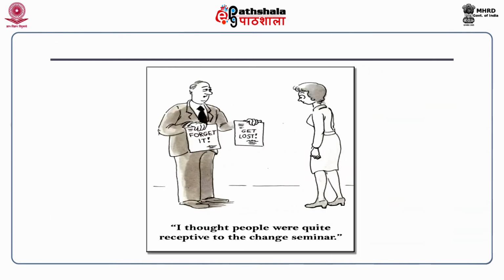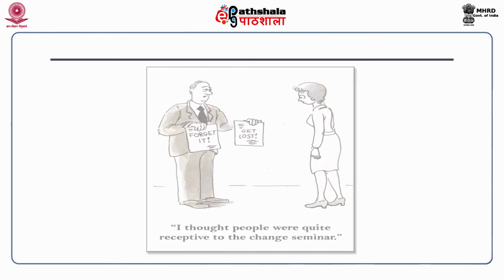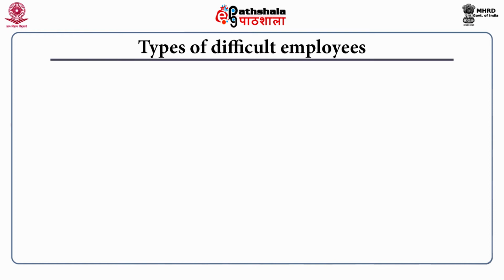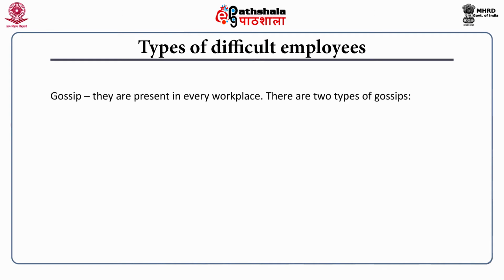M-06. Managing difficult employees